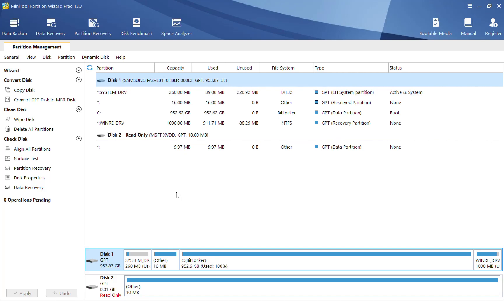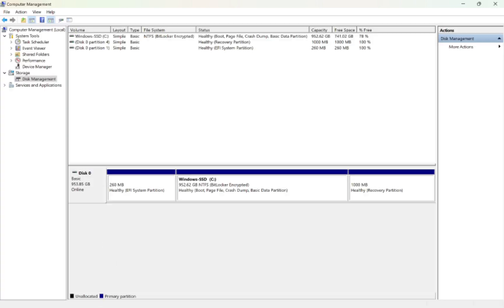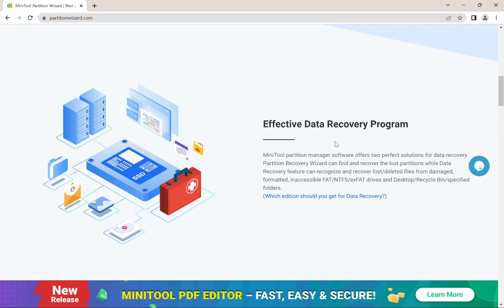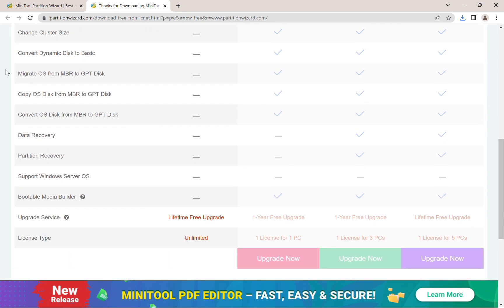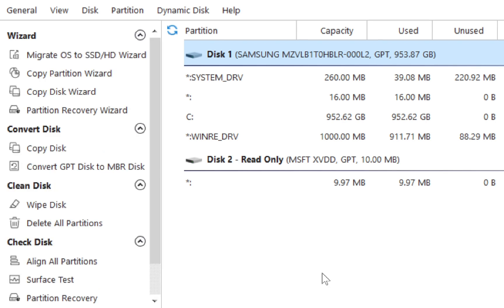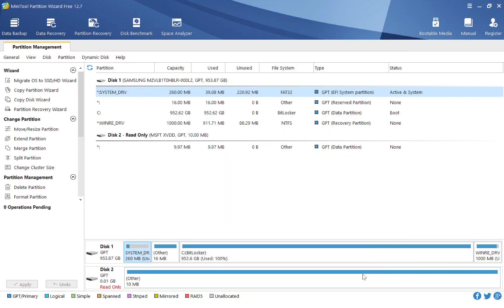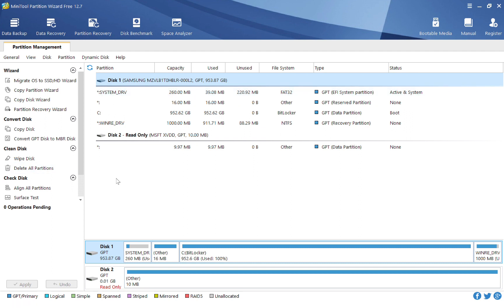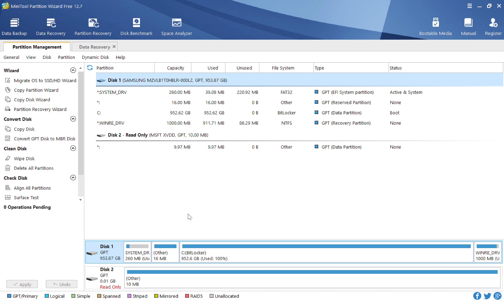The BEST Solution For Disk Partition Management! | MiniTool Partition Wizard (2026)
Hey everyone! In this video, I will be showing you all the best solution for disk partition management. With the MiniTool Partition Wizard software, you can take full control of your disk management on your Windows PC! With the all-in-one solution we're discussing in this video, you'll be able to easily and efficiently manage your disk partitions, recover lost data, clone your disk for backups, and even run comprehensive diagnostics to maintain your PC's health. This tool allows you to perform complex tasks like converting disks between MBR and GPT, as well as recovering files from various types of damaged or inaccessible drives.  This solution works across multiple versions of Windows and is suitable for all users. If you have any questions, please comment them down below, and I will be happy to answer them as soon as I can!

⬇️MAKE SOME MONEY!⬇️

Code: 3R3CY.

Code: cvijsvj

Summary/Background Information:
This video is all about disk partition management with MiniTool Partition Wizard, the best free partition manager software available for Windows. Whether you're needing to create, resize, or format partitions, MiniTool Partition Wizard Free makes these tasks a breeze. It's not just about partitions, though. MiniTool excels in data recovery, allowing you to effortlessly recover lost partitions and safeguard your crucial data. It even features an impressive disk cloning tool, making system migration and backups a straightforward process. Also, MiniTool has you covered if you are looking to convert your disk between MBR and GPT. Its comprehensive set of features also includes a powerful disk diagnostic tool that can measure read/write speeds, analyze disk usage, and detect any bad sectors on your drive, truly making it the best easy free partition manager for your PC. Whether you're using the free version or have upgraded with a MiniTool Partition Wizard 12.6 license key, this software has what you need to maximize your disk performance and maintain your PC's health.